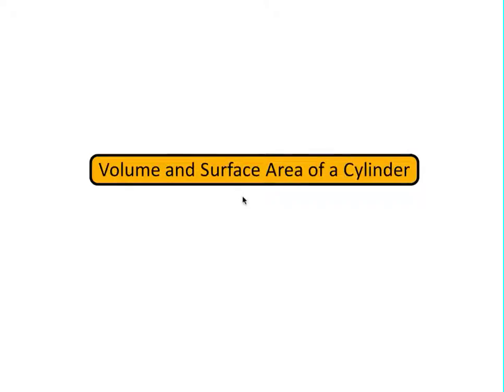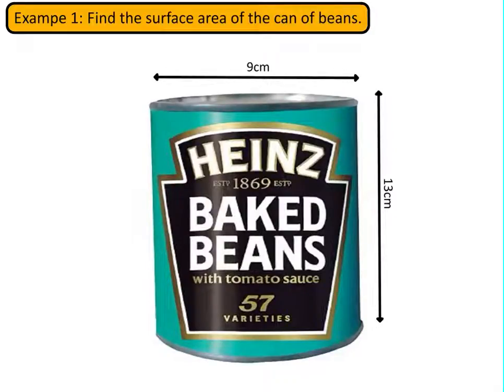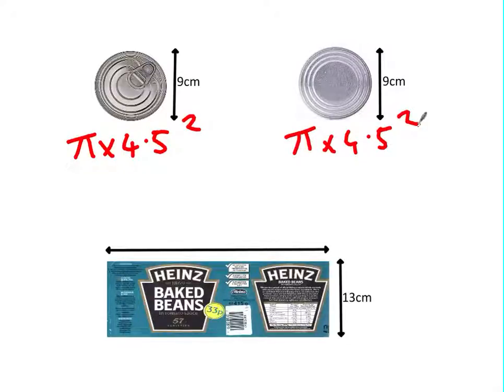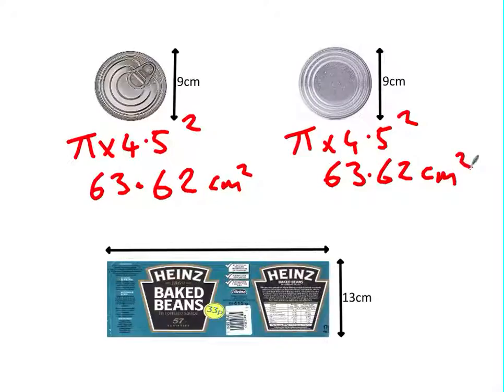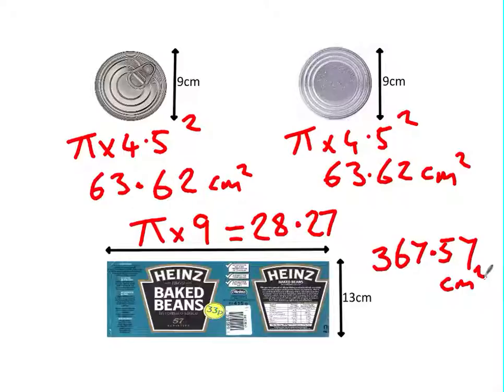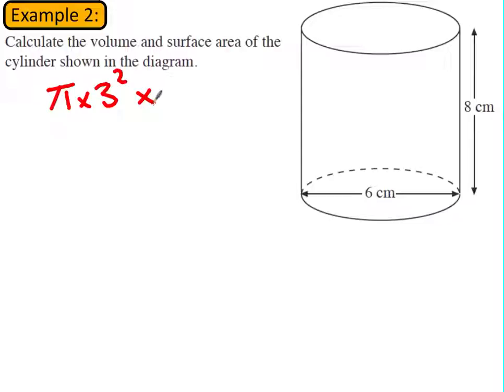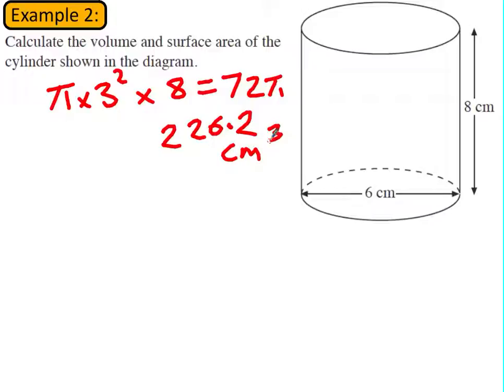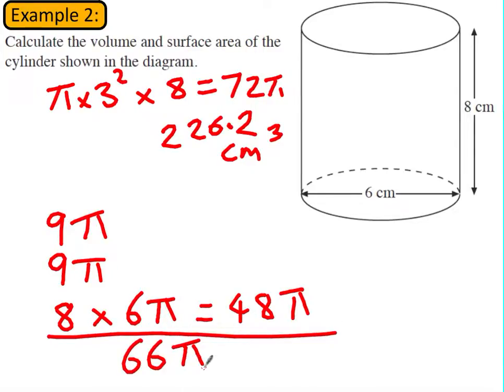26 4 Volume and Surface Area of a Cylinder